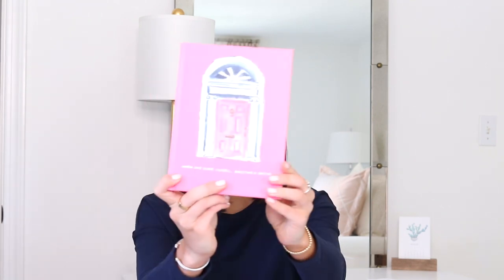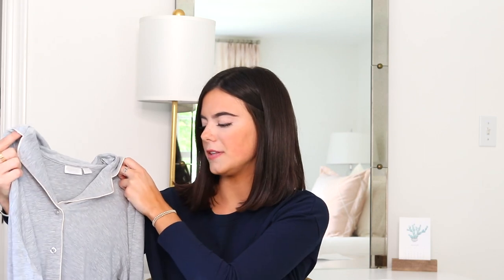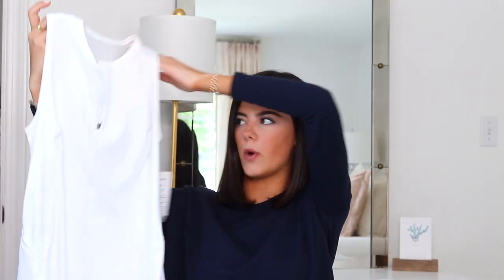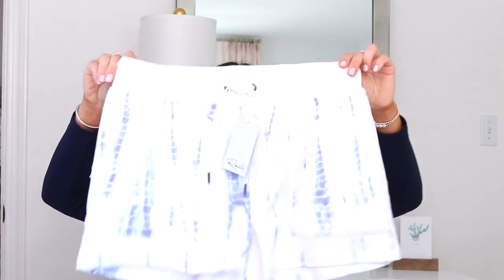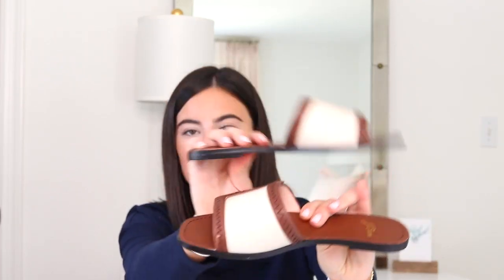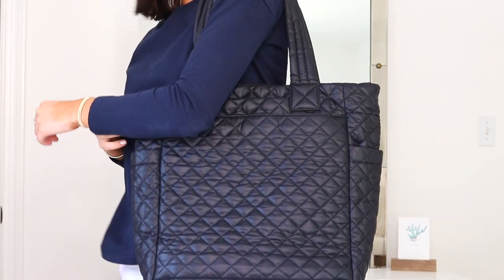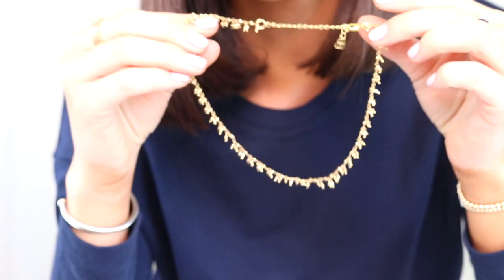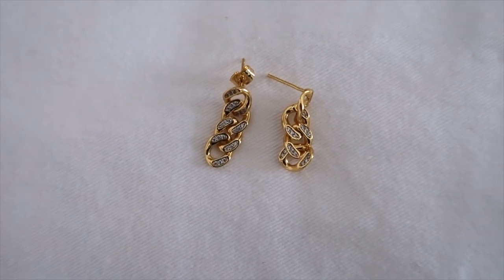back to school haul part two | new shoes, loungewear, gold jewelry!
Hello everyone! Today we have part two to my Back to School Haul! This haul today is a little bigger! I am showing you new loungewear, pajamas, workout clothes, shoes, and even some new masks! All of these items I will be taking to school with me and wearing! As always everything will be linked down below! Enjoy!

Gray Pajamas:

Alo Hat:

Tennis Dresses:

Fleece Hoodie:

Fleece joggers:

Madewell Brown Sandal:

J.Crew Sandal:

Green Veja:

Jewelry:

Beaded Bracelets:

Necklace:
Lojewels on Instagram!

FAQ:
Where do you go to school?
Miami University!
What are you studying?
Interactive Media Studies & Entrepreneurship!
Where are you from?
Cleveland, OH